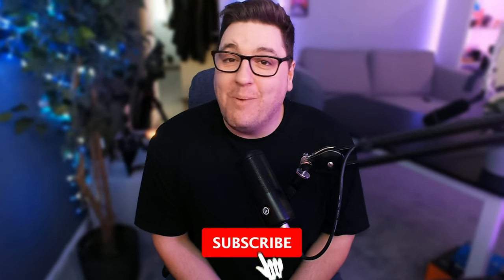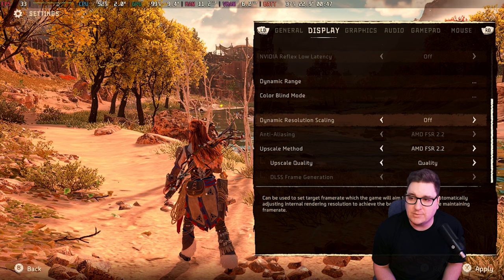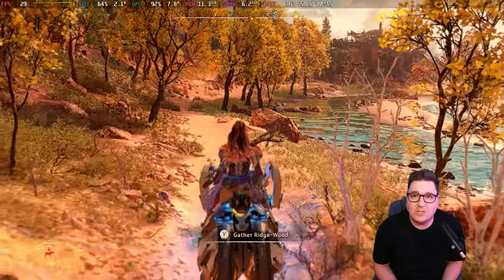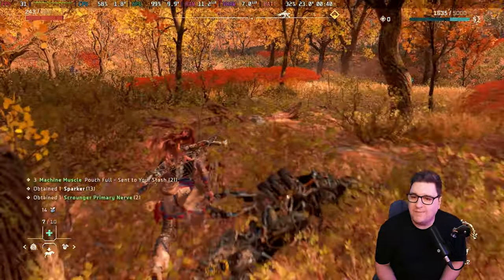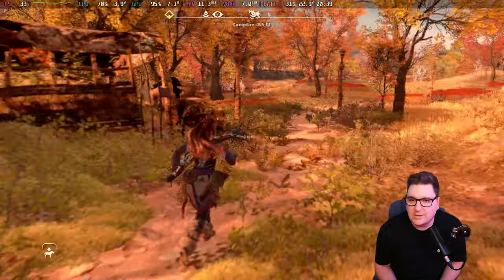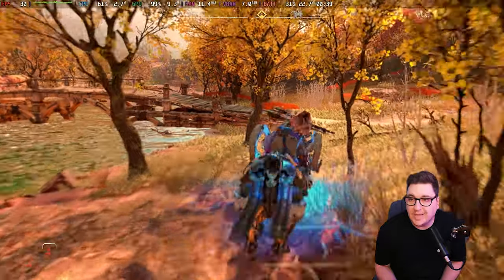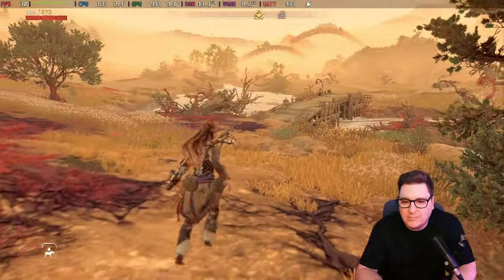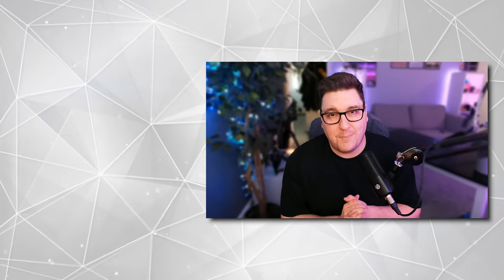Horizon Forbidden West On Steam Deck Is Certainly Playable But...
In this video we run through my best settings for Horizon Forbidden West on Steam Deck and what type of frame rate can be achieved at the highest quality possible.

0:00 - Intro
0:24 - Steam Settings
0:56 - Game Settings
3:18 - Running Around The Open World
5:00 - Combat
7:23 - Cutscenes
8:11 - More Combat
10:38 - Open World Exploring
12:13 - Thanks For Watching & Subscribe